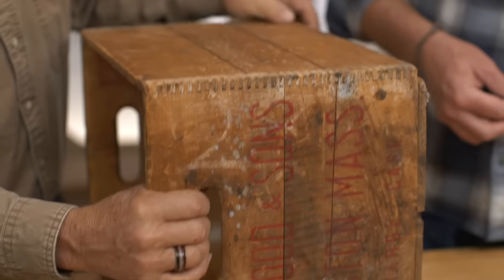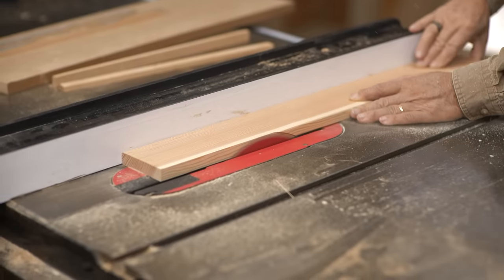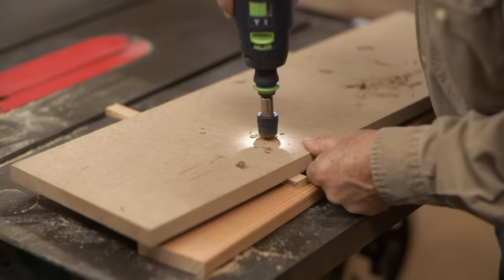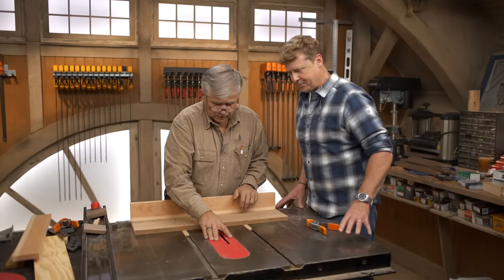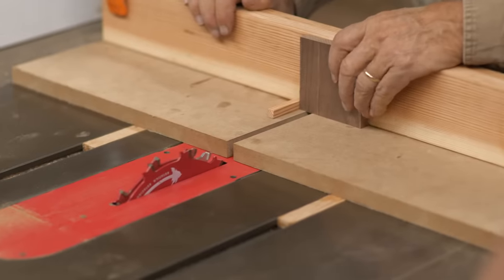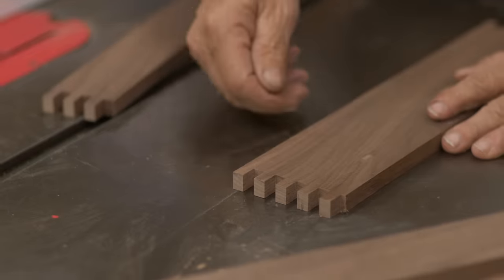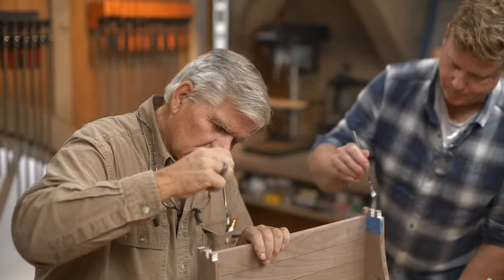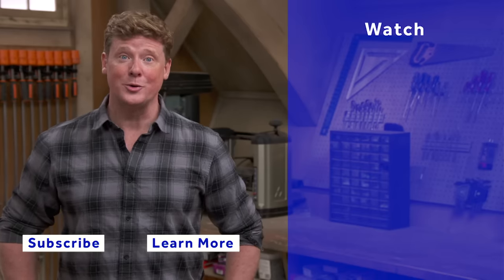Box Joint Jig | Build It | Ask This Old House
In this Build It video, Tom Silva and Kevin O’Connor build a basic serving tray as a means for illustrating the box joint—a commonly used method for joining corners for drawers, boxes, trays, and the like.

Kevin O’Connor joins general contractor Tom Silva in the woodshop to build a sturdy serving tray with the help of a custom jig and box joints. Tom makes the tray from half-inch walnut and explains how the box joint is one of the strongest joints you can choose. He shows us how to make a dado sled to efficiently and evenly cut box joints with a table saw. Finally, once the glue dries, it’s time for sanding and a mineral oil finish.

Skill level: 3/5
Cost: About $150
Time: 4-6 hours (a few hours to wait for the glue to dry)

Materials
1/2 inch pine stock (for the sled)
Wood glue
Painter’s tape
Food-safe oil

Tools
Table saw equipped with a dado blade
Bar clamps
Tape measure
Jig saw
Palm sander
Sanding block
Acid brushes
Rags (to apply the mineral oil)

How to build a box joint jig
1. Start by building a special sled for creating the box joints. On the table saw, cut the base and the glides.
2. Attach the glides to the sled base. Make sure the glides slide easily in the miter slots, and ensure that everything is square to the blade.
3. Add 2x stock along the back to register the pieces as they’re being cut. This also protects your hands from the blade.
4. Make sure there are enough slots or fingers in the width stock to make a strong joint without leaving one that’s too small or big at either edge. Tom notes that 1/4” to 3/8” is his typical reference width.
5. Set the dado blade to the width, then make the cut.
6. Establish the point for a reference peg on the sled. This will keep the spacing consistent.
7. Fine-tune the placement until the joint fits the way you want it to.
8. Cut all the notches on all four pieces using the peg as a spacer.
9. Cut the bottom tray pieces on the table saw.
10. Assemble the tray by spreading glue throughout the pieces, including the area that will accept the bottom.
11. Put the pieces together. Tom notes that the joints will overhang a bit because he wants some extra space to sand the pieces down smooth and even—which would be hard to do if the joints are not cut correctly and if they lined up perfectly.
12. Clamp the pieces and wait for them to dry.
13. Sand the assembled piece until everything is nice and flush.
14. Coat the finished piece with food-safe mineral oil.

Tom uses an old milk crate that has a series of box joints to demonstrate the amount of glue surface that the joint creates. Each of these “fingers”, as Tom calls them, presents more gluing surface, and therefore more holding power. Building the joint can be done on either a router or a table saw. Tom decides to use a table saw equipped with a dado blade He and Kevin build a box joint jig which is a simple table saw sled equipped with adjustable stops and a pin. The pin allows for even spacing between dados. Tom and Kevin use black walnut to make the tray, which they sand, assemble, and then finish with food-safe oil